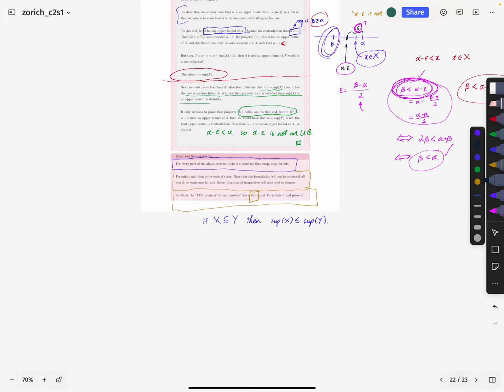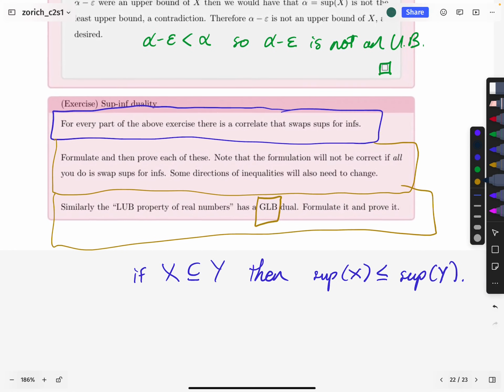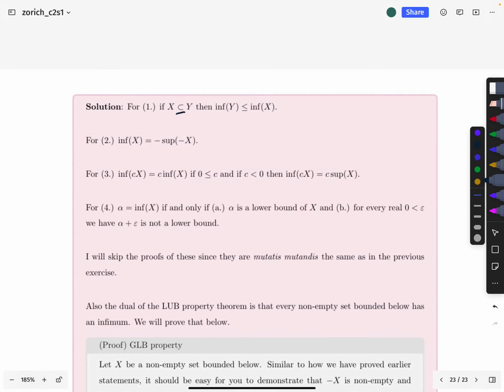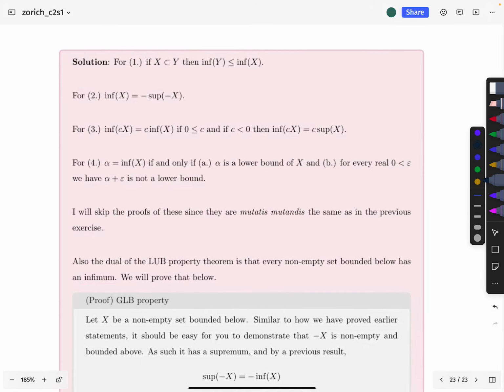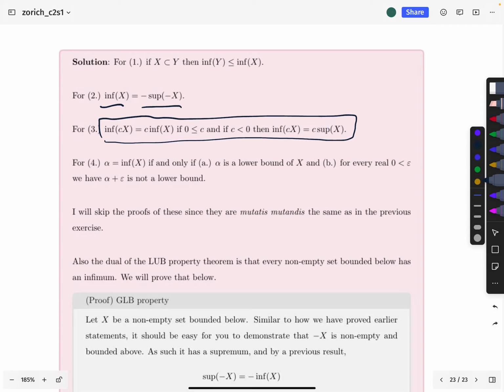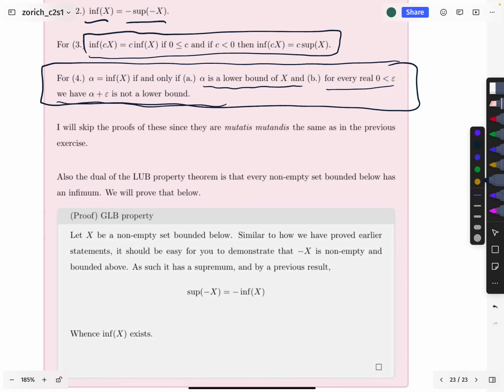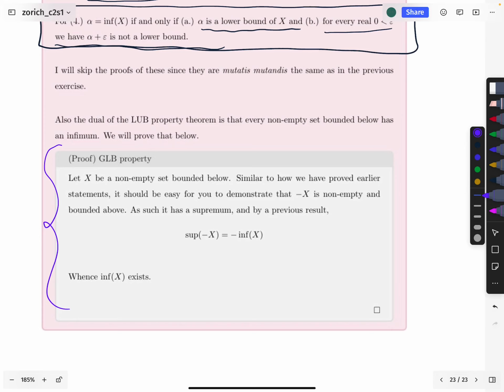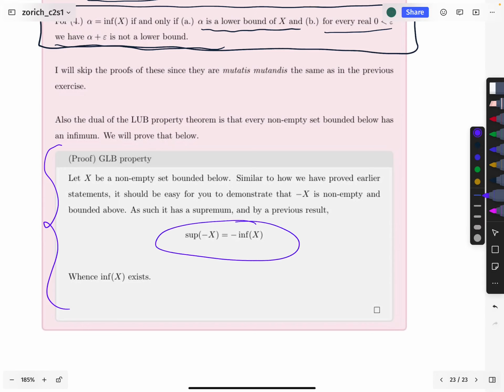Real Analysis - 0017 - C2S1 Inf Sup Duals